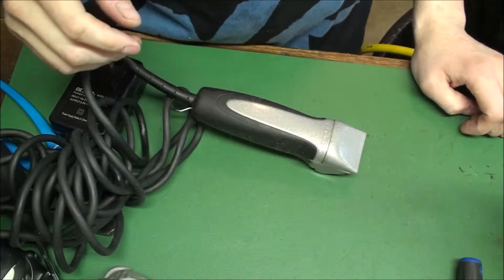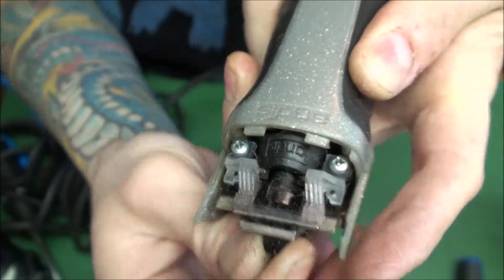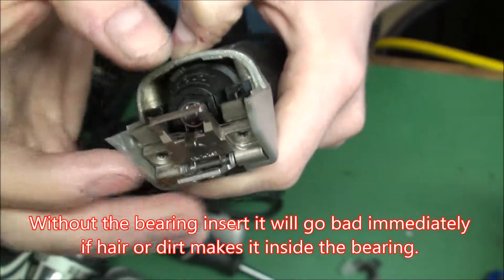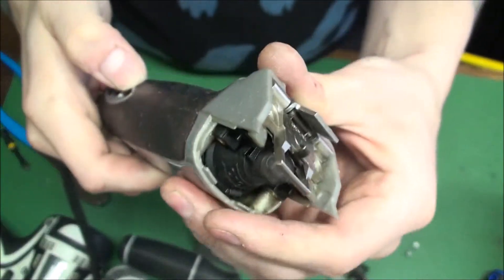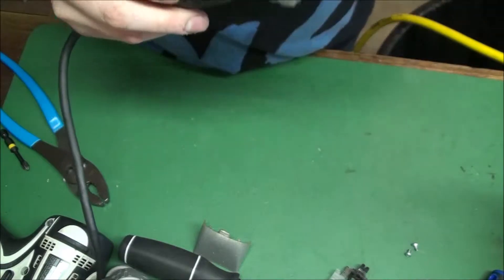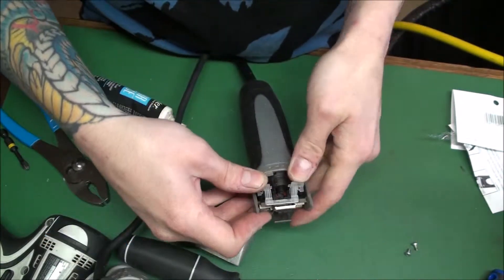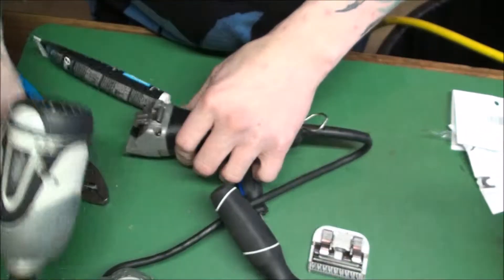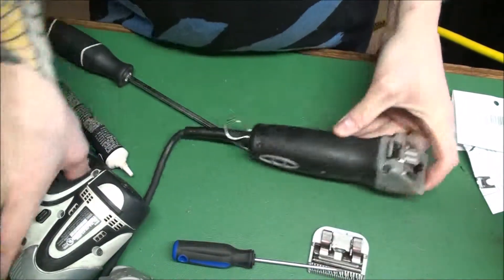Andis SMC 5 speed Basic Blade Drive Repair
This is a basic repair. Just a blade drive. If you do not use oil or do not take care of your equipment. It will be more to fix BC more parts will be broken (usually).